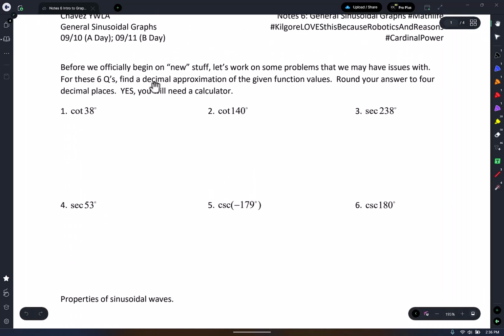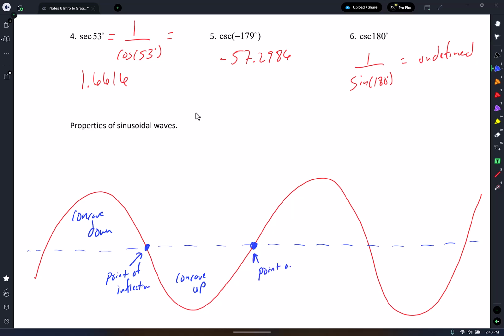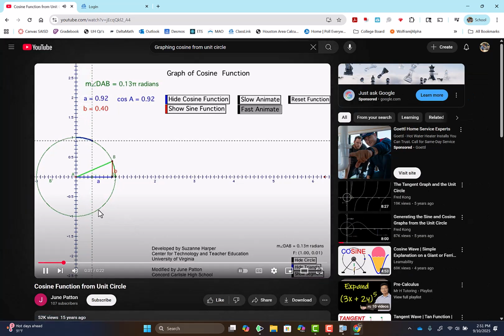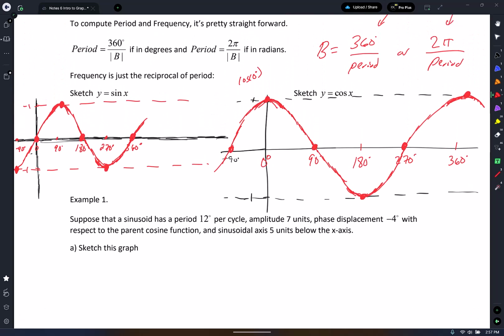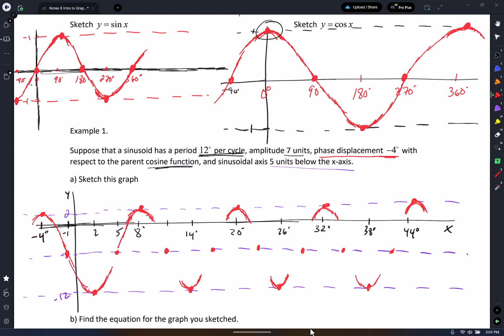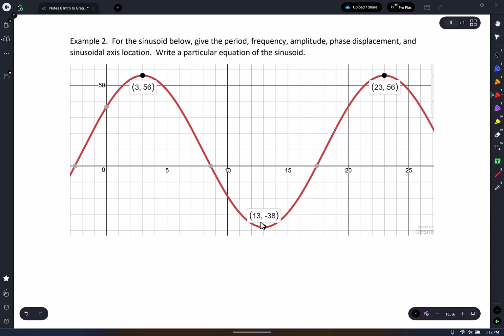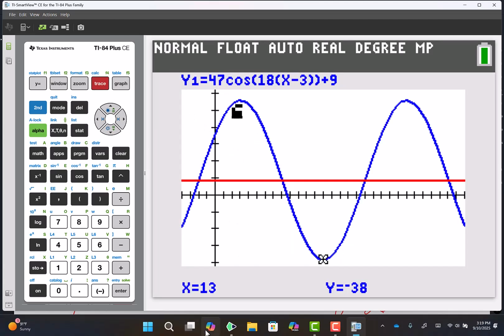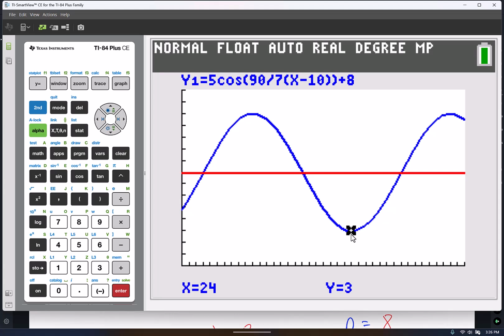P Notes 6 Introduction to Sinusoids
We did an introductory Lesson on graphing sinusoids. We emphesized Cosine on this one (and degrees). Next notes, we will alternate graphing cosine and sine. Let me know if we have any issues with these particular notes. Thank you.